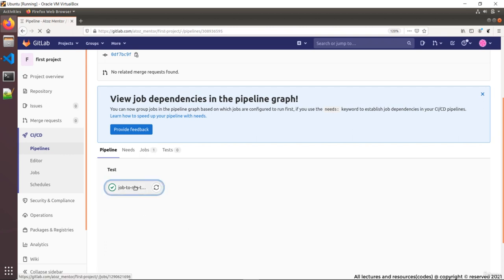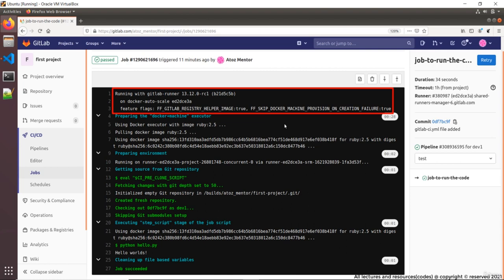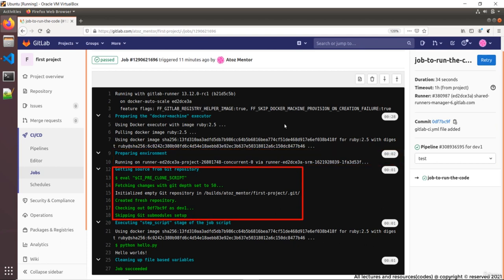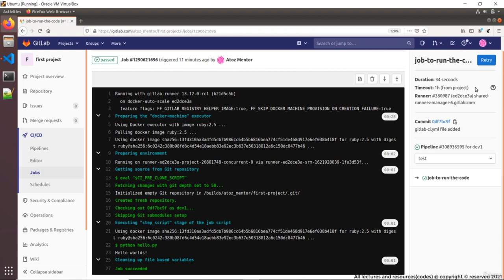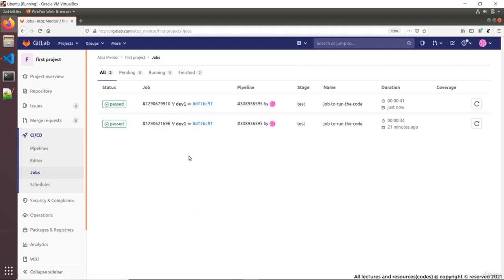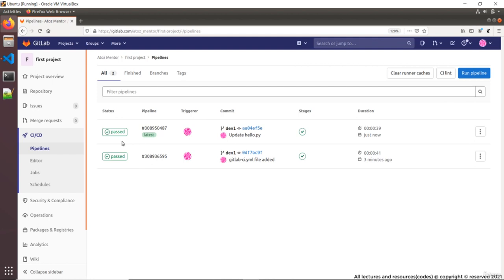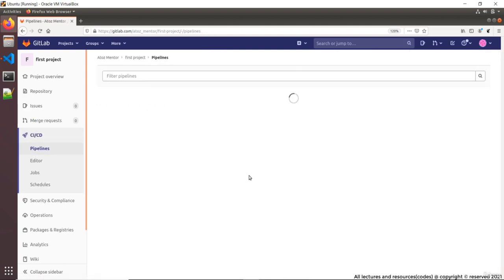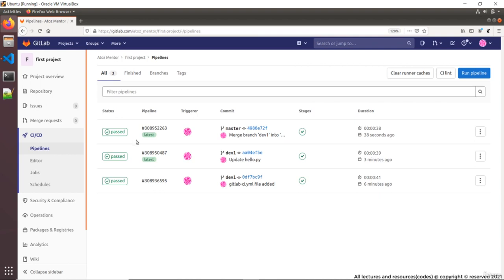5 Pipeline Execution Logs Explained